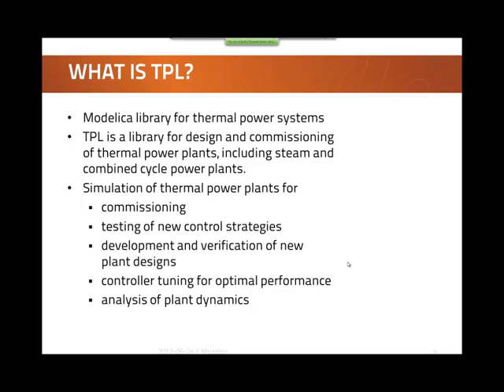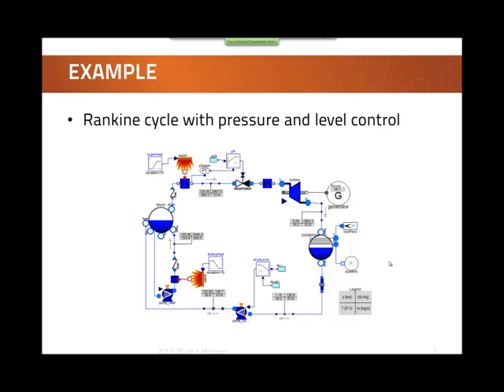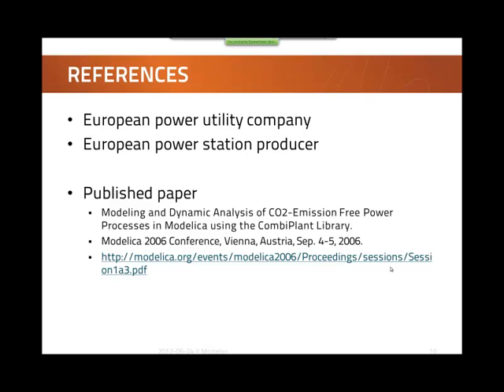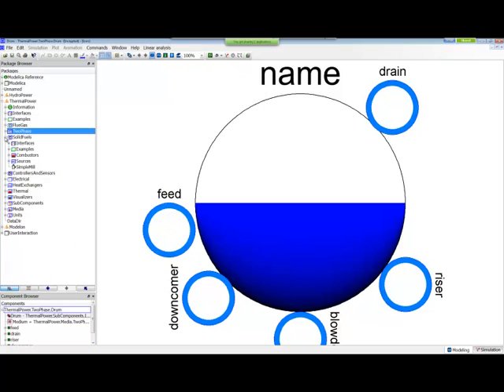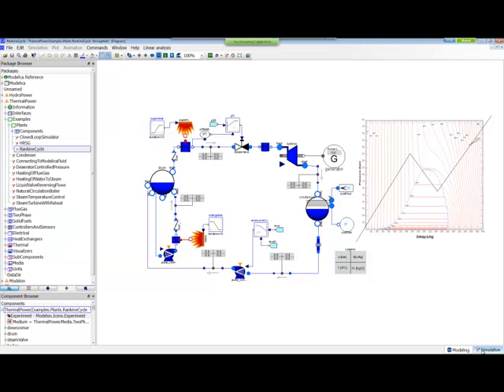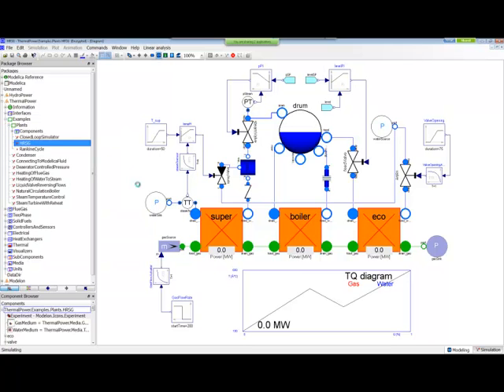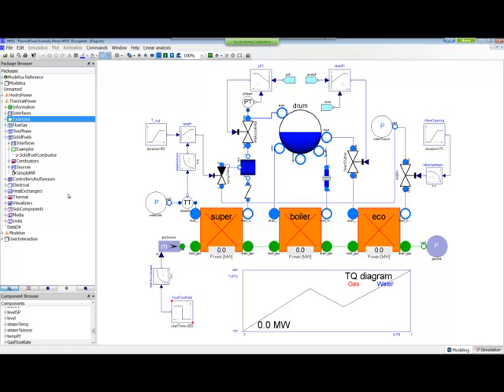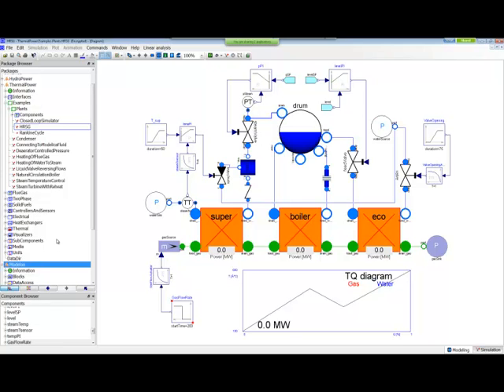Modelon's webinar on the Thermal Power Library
Main applications for this library are:
- combined cycle power plants
- coal fired power plants
- industrial boilers (paper, chemistry industry)
- nuclear

Follow this webinar if you want to check the key capabilities and features of our Thermal Power Library.

A demo in Dymola will introduce you to the content of the library, with highlights for its main components and examples.